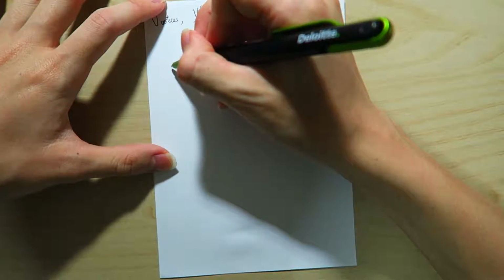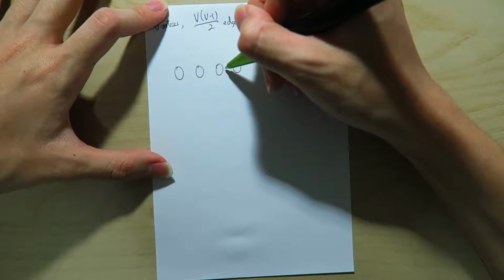CS2010 Tutorial 4 (Part 5)